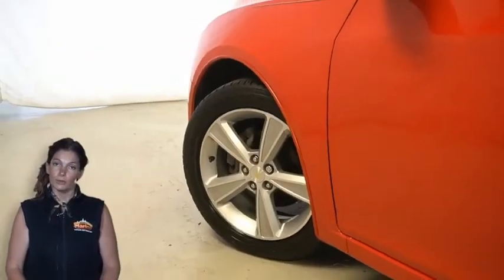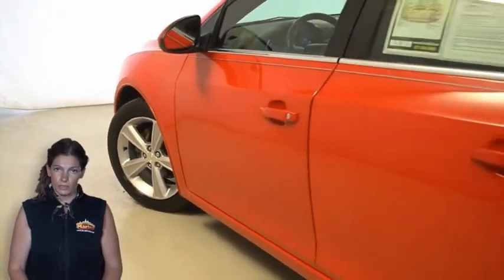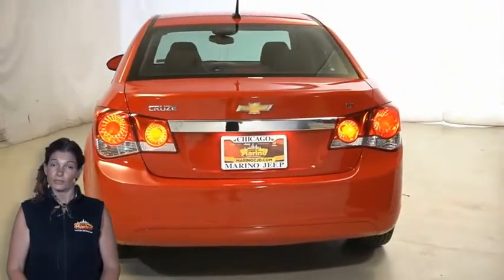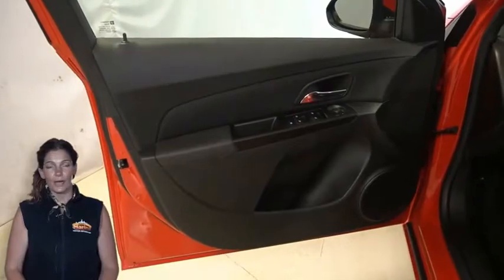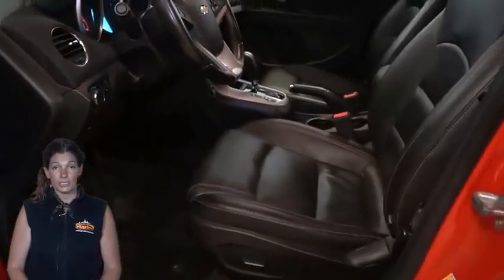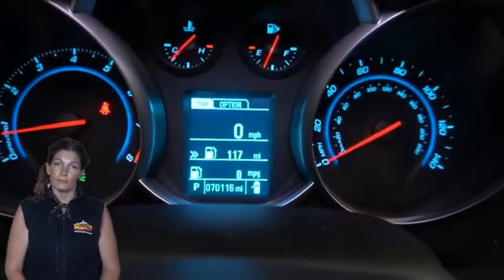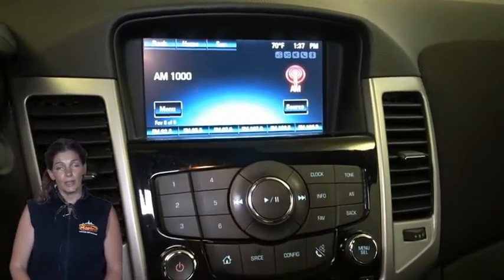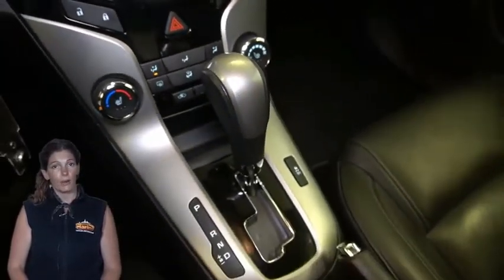2014 Chevrolet Cruze 2972H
2014 Chevrolet Cruze 2LT

5133 W Irving Park Rd

2014 CHEVROLET CRUZE 2LT!! 1.4 LITER TURBOCHARGED ENGINE!! NO ACCIDENT CARFAX REPORT!! HEATED SEATS!! 6 PREMIUM SPEAKERS!! SIRIUSXM RADIO!! REMOTE KEYLESS ENTRY!! STEERING WHEEL MOUNTED AUDIO CONTROLS!! BRAKE ASSIST!! ELECTRONIC STABILITY CONTROL!! DUAL-FRONT IMPACT AIRBAGS!! POWER MIRRORS!! POWER LOCKS!! POWER WINDOWS!!